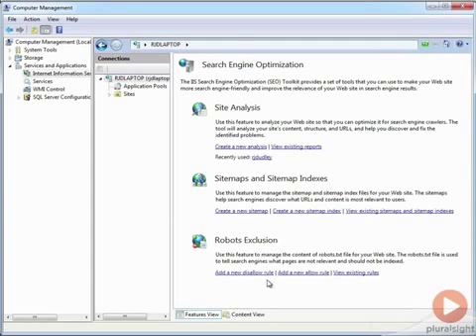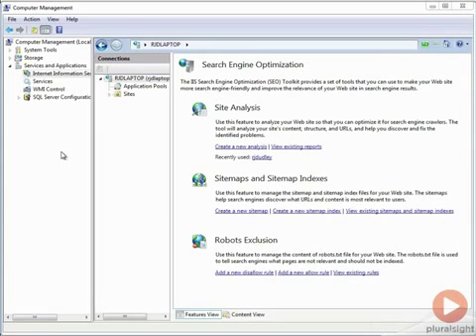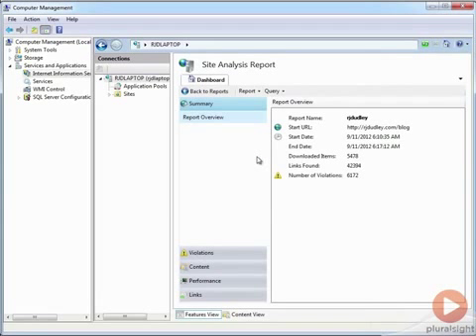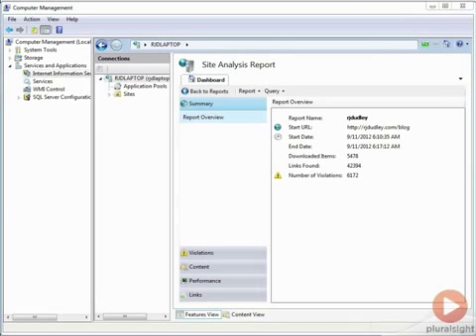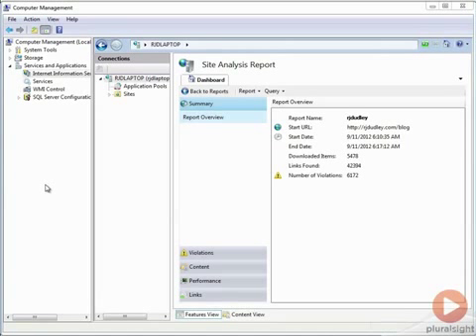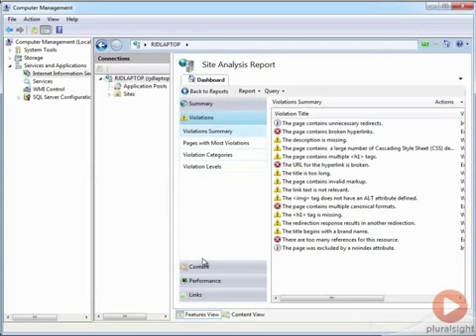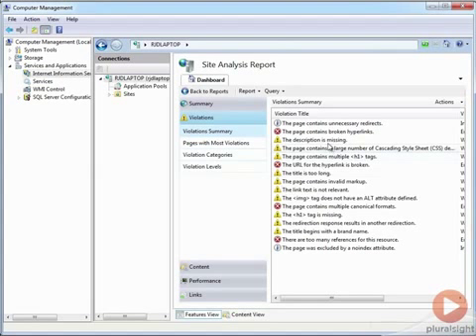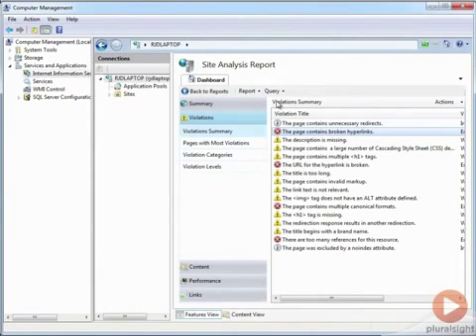Search Engine Optimization The Skillful Art of Internet Marketing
Simple Ways to Increase Your Online Presence.5 Ways Article Submission Software Put Your Business On Steroids.A Traffic Worthy Site Results In Best SEO Services.